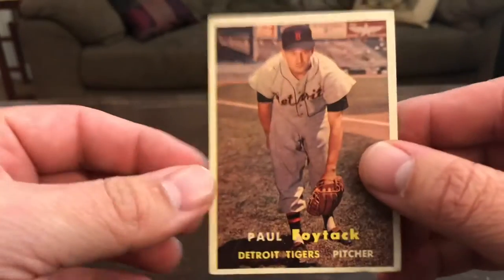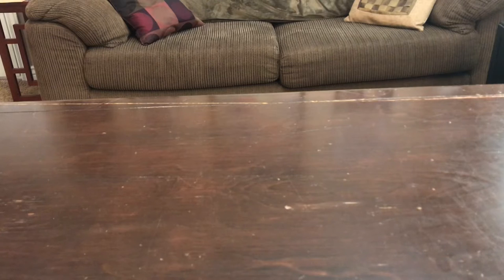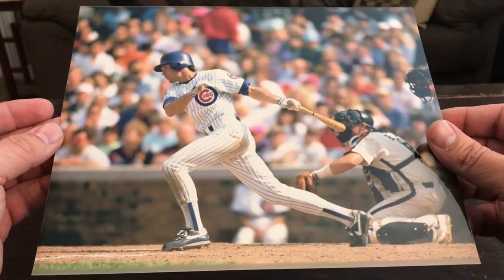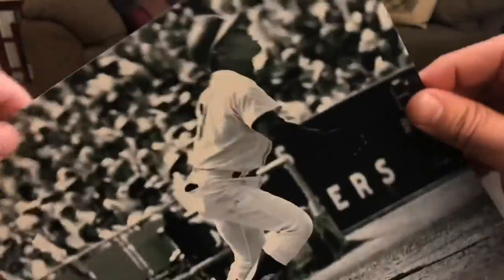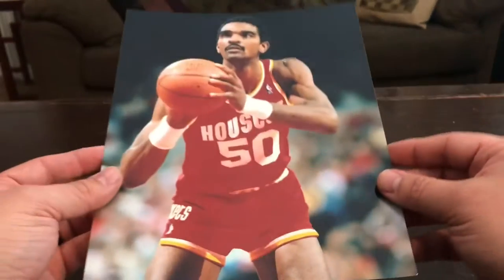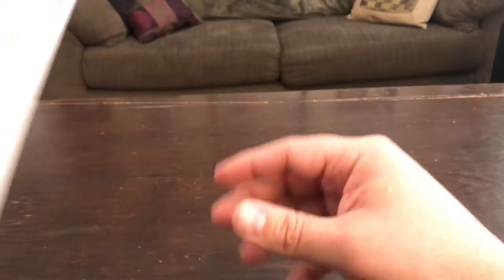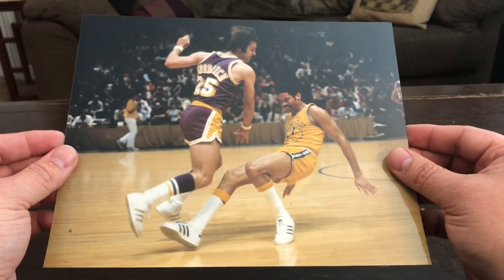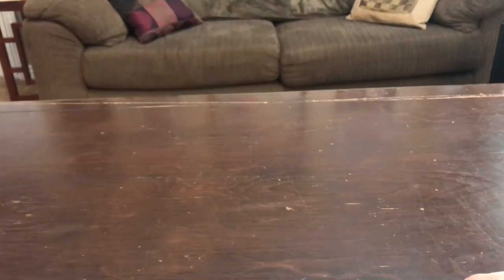LCS Pickups & Other Mail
Just had some pretty good pickups and mail day